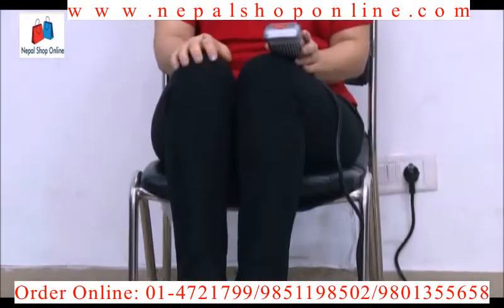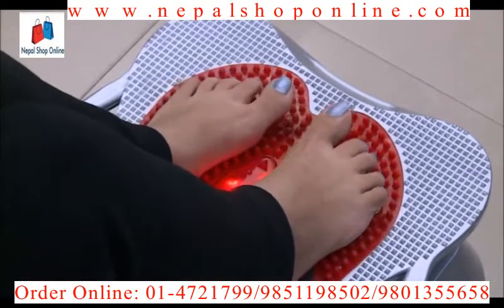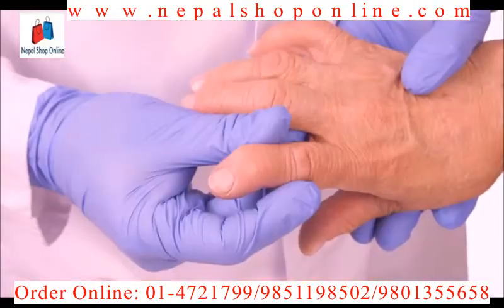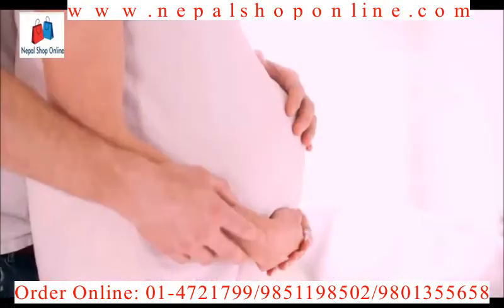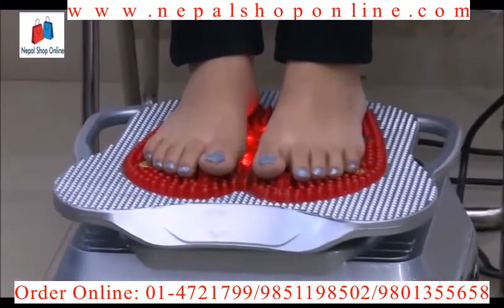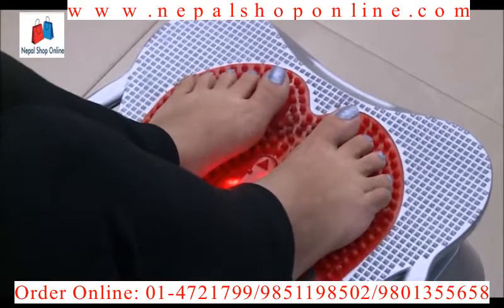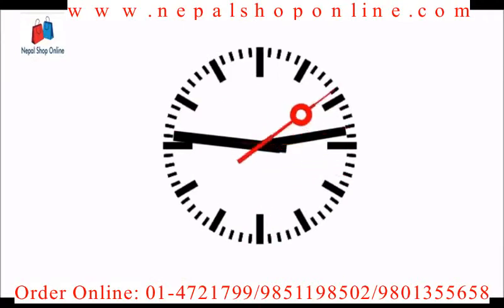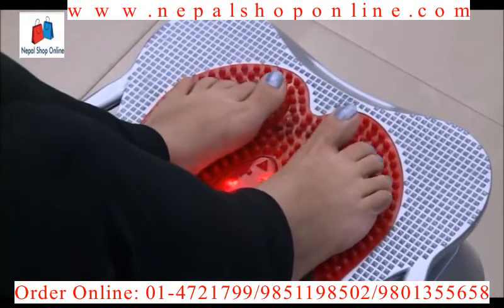Blood Circulation Machine